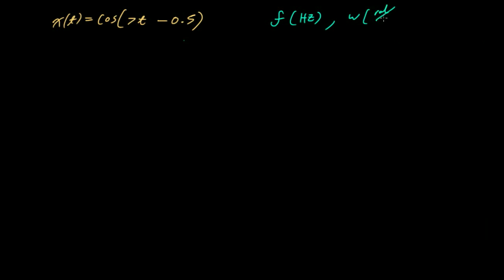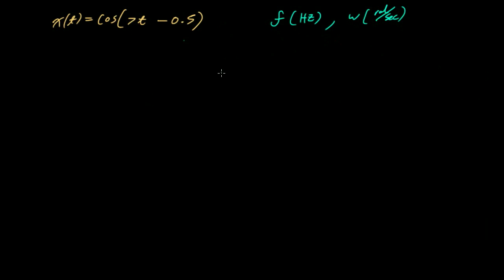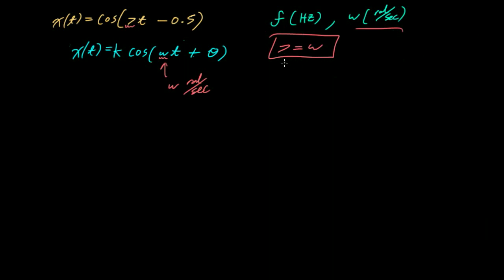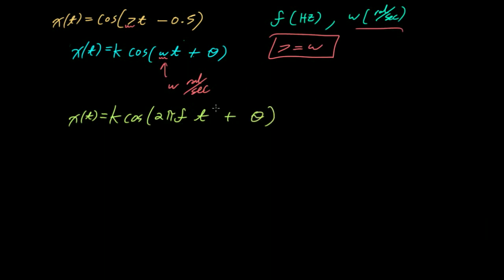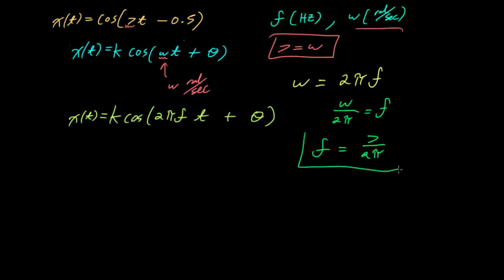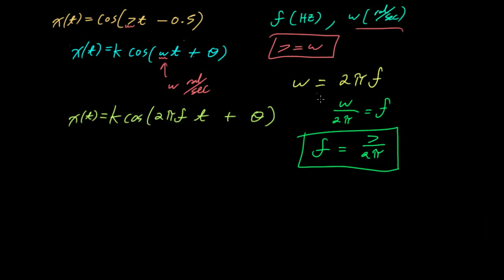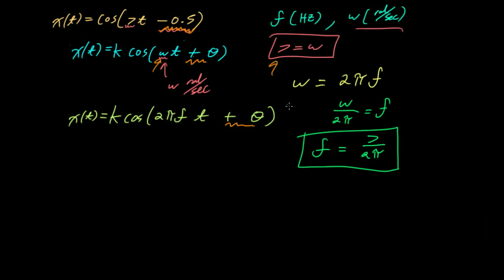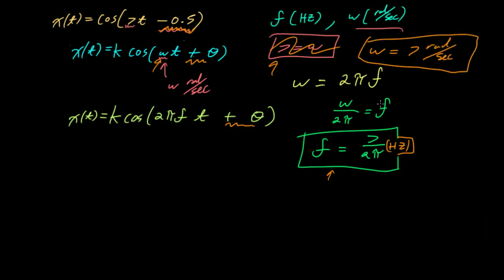Recitation 1 Problem 14